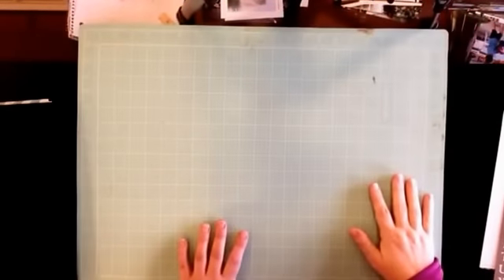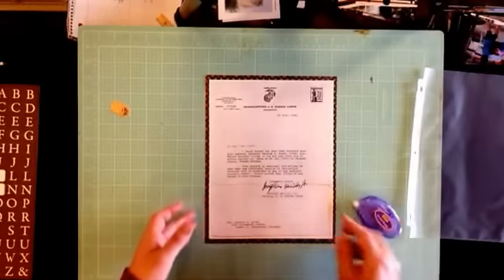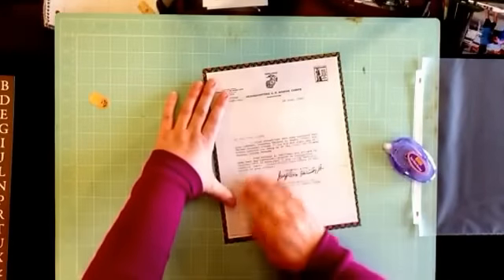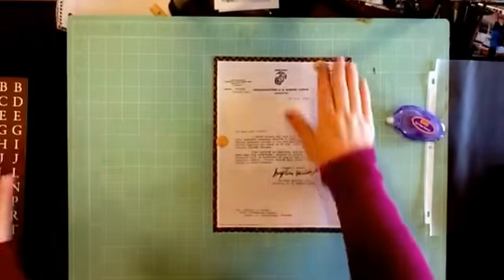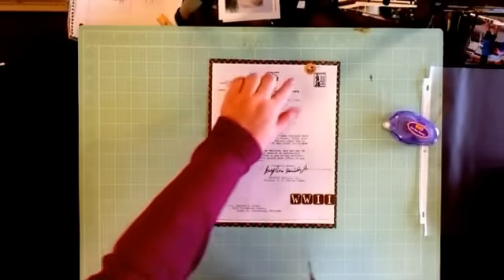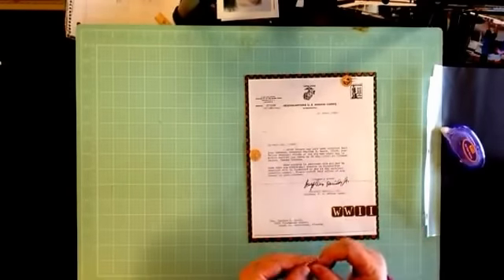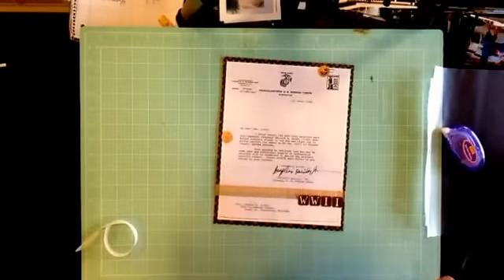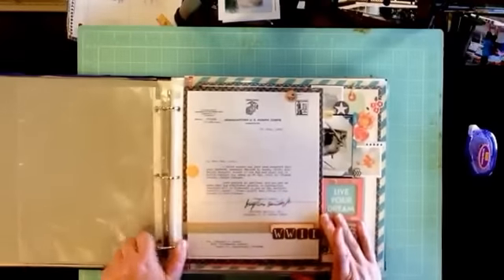Tribute Album: 4 Scrapbooking a Document